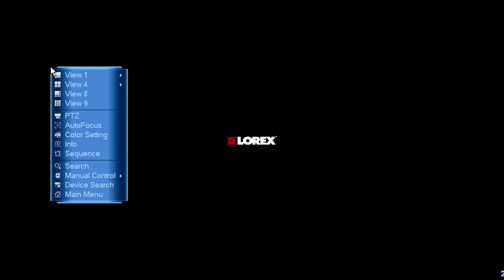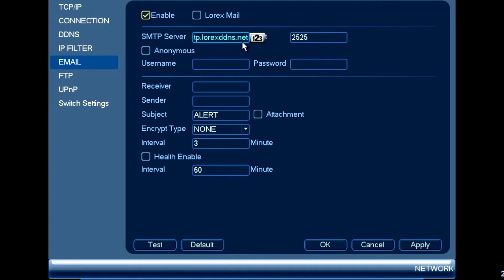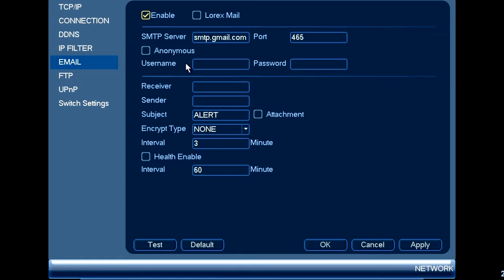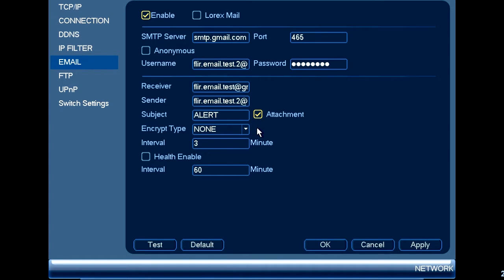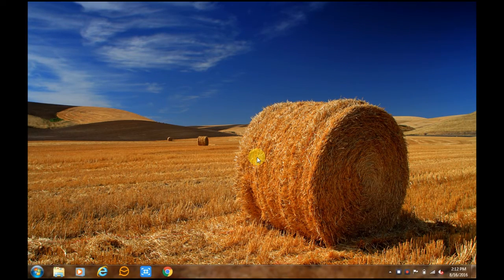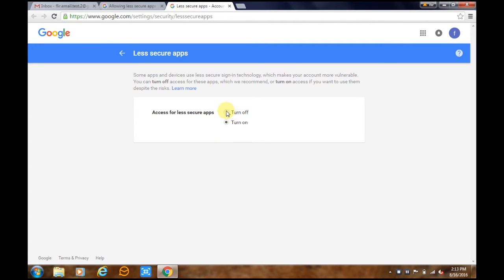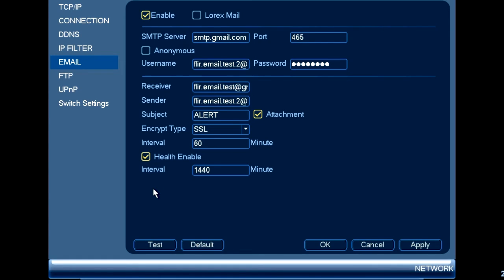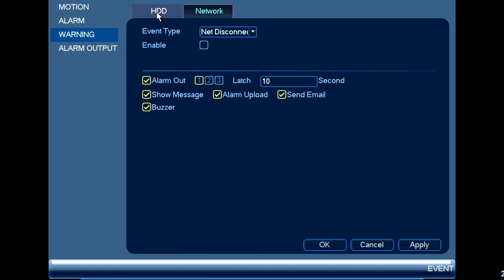Set up email notifications on non Lorex server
Learn how-to set up email notifications on your Lorex DVR or NVR using a SMTP server. Email notifications can be used to notify you of any motion activity caught by your cameras. Included snapshot images can be attached to each email so you will always know who or what triggered the motion-detection.